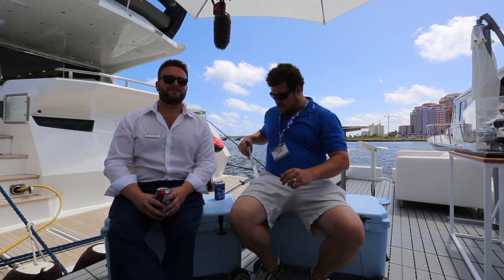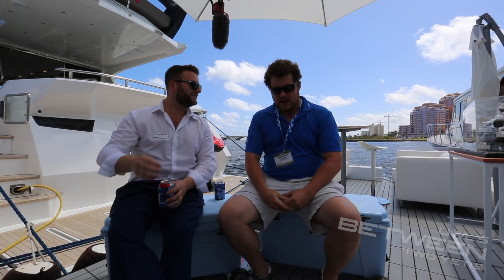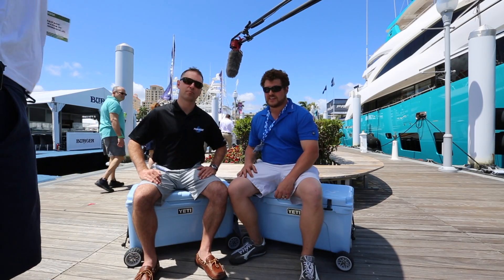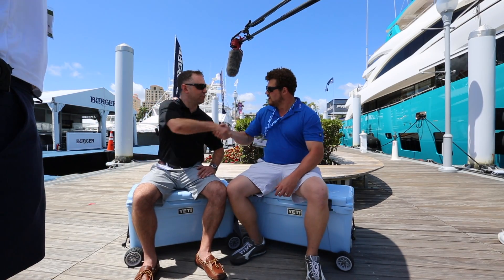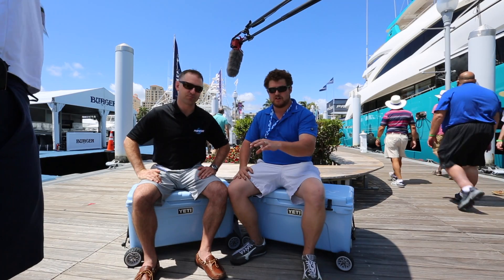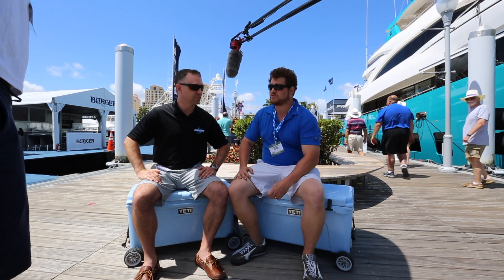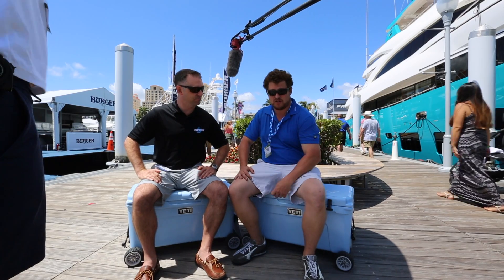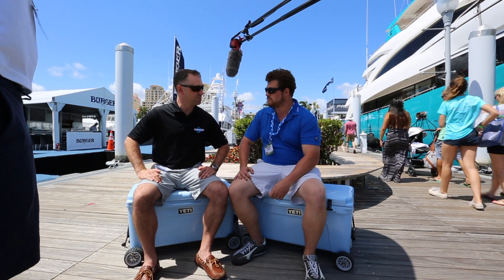Jack Nitabach from Bradford Marine Palm Beach Boat Show 2017 Between Two Yeti's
We sit down between two yeti's with Jack Nitaback from Bradford Marine in Fort Lauderdale to catch up on the latest developments from one of the biggest family run yards in the country.

Between the people, the companies and the organizations, the marine industry is one of the most diverse, international and fun-loving in the world. Between Two Yeti’s engages with business owners, crew, suppliers, and owners to tell the stories of the people - outrageous and true - in a professionally casual style.

And if you haven't yet order his latest book

Our Gear (in case you’re interested):

Vlogging Camera
Vlogging Camera lens
Big Cinematic Camera